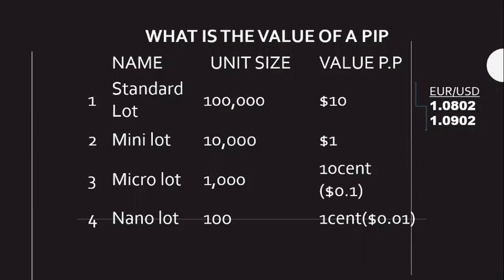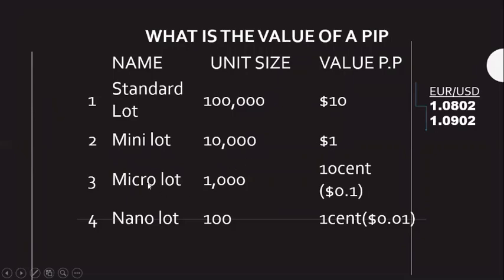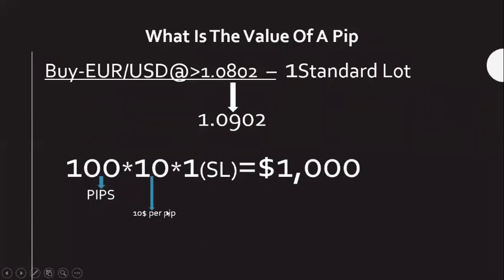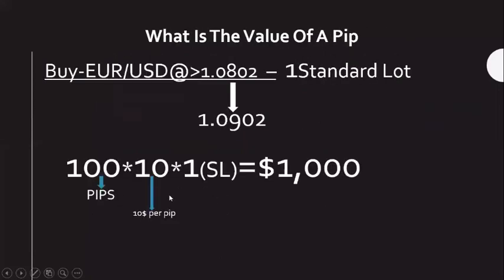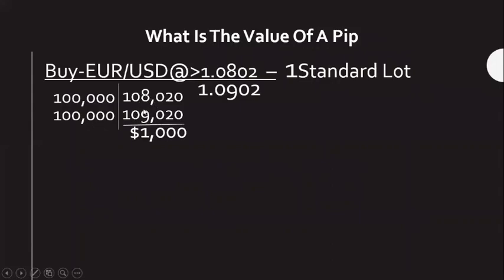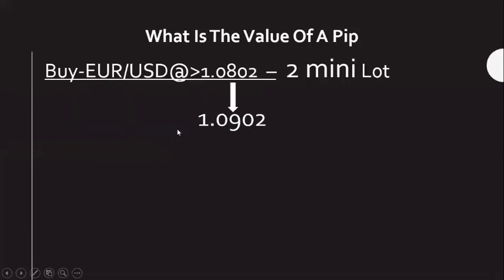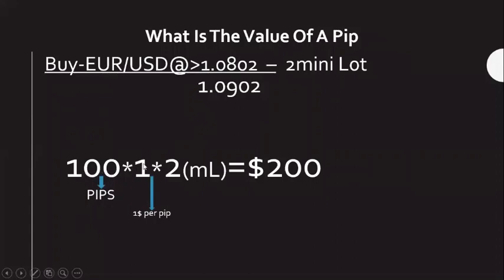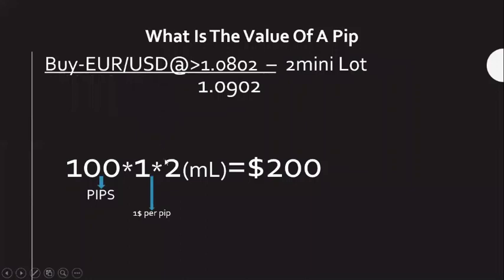HOW TO CALCULATE PROFIT AND LOSS IN THE FOREX MARKET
teaching you the exact amount made in each trades and losses